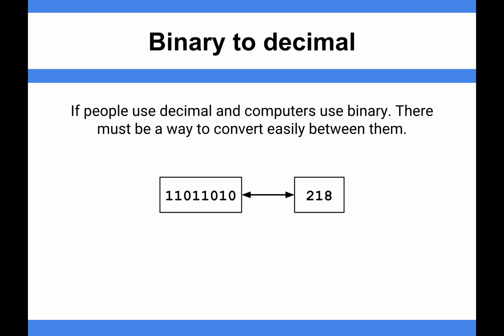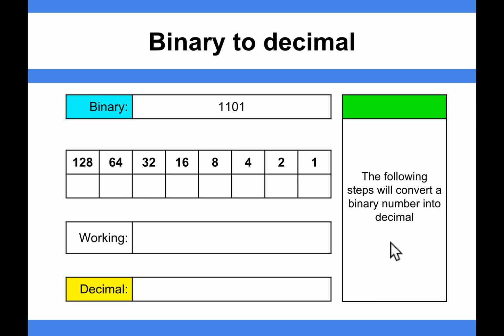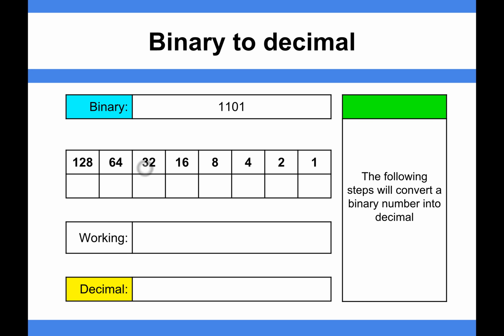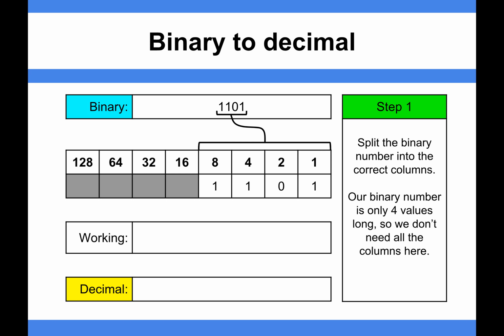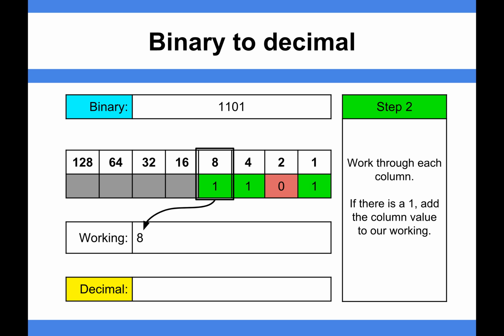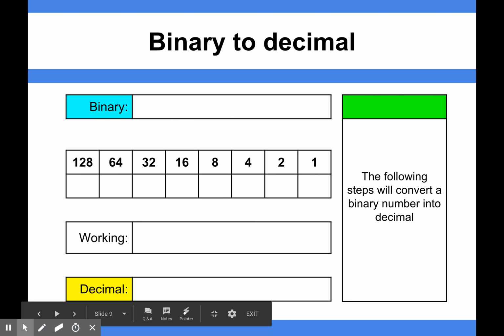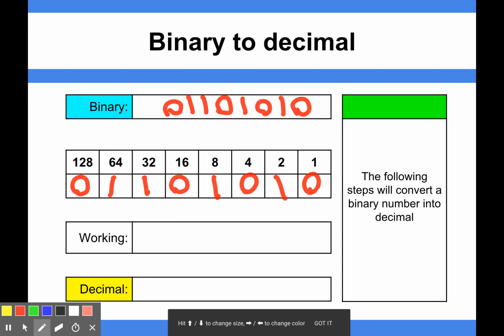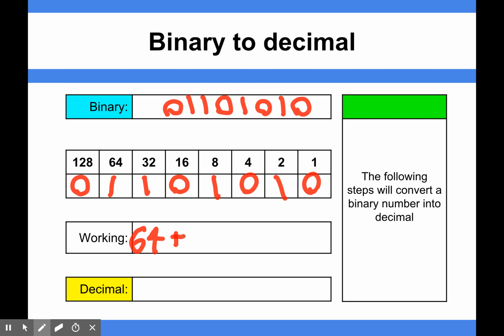Data Representation - Binary to Decimal